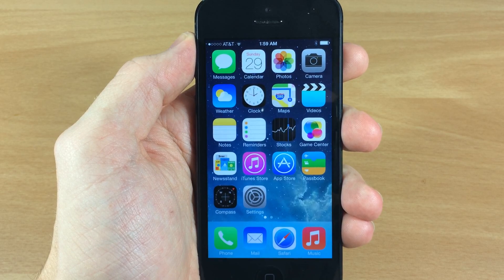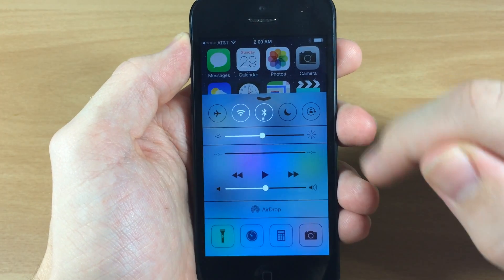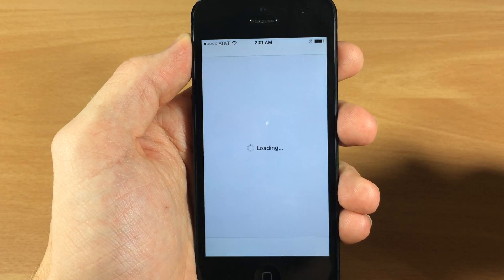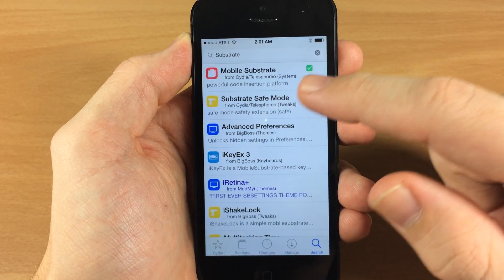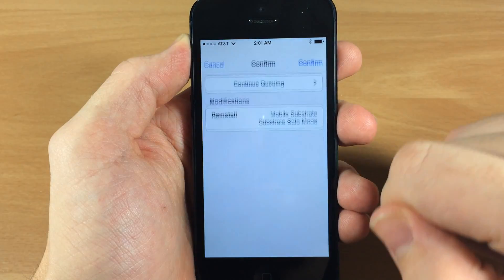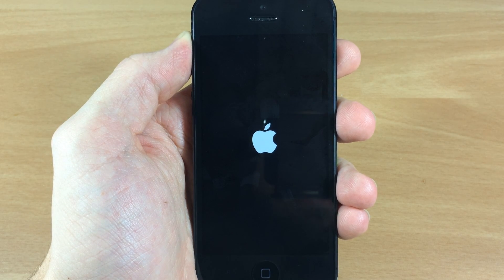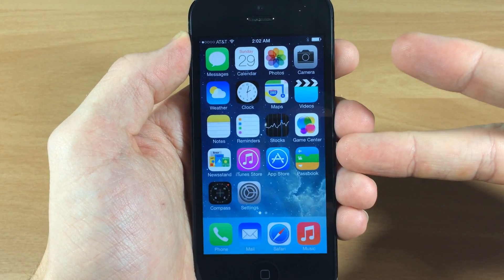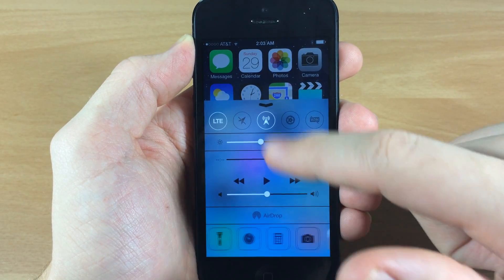Reinstall Mobile Substrate & Substrate Safe mode to Fix iOS 7 Tweaks - iPhone Hacks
If you're having trouble with your iOS 7 tweaks, try this tutorial to see if it fixes your tweaks. Reinstall Mobile Substrate as well as Substrate Safe Mode every time you reboot your device.